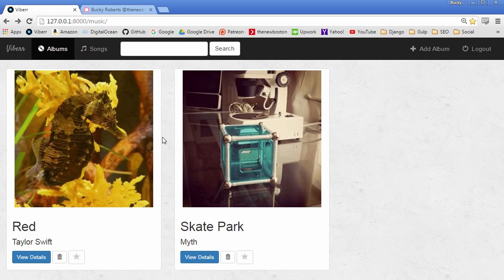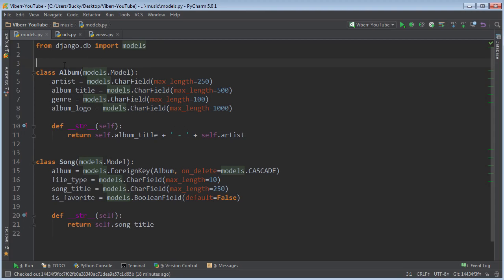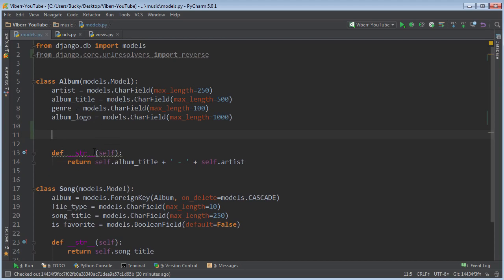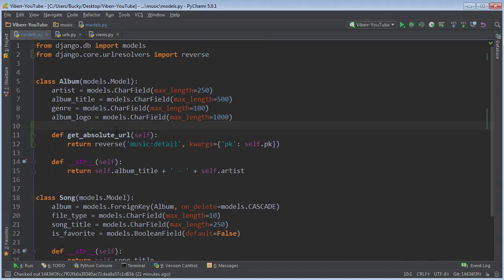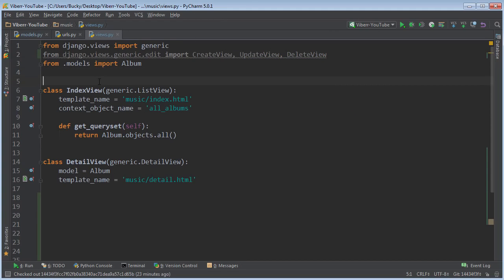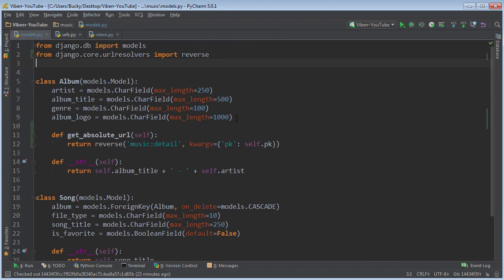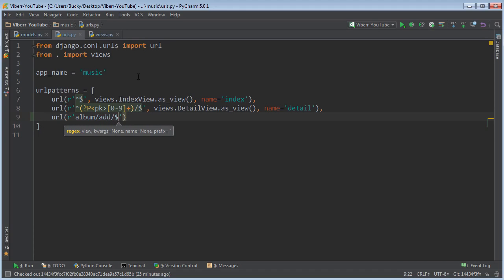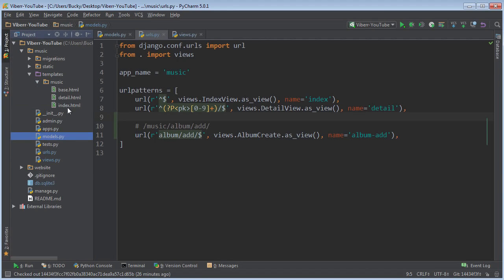Django Tutorial for Beginners 30 Model Forms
alright mofos welcome back and in this video what i'm gonna do is i'm going to

show you guys how to use model forms and before you even talk to you guys about

what those are

i just want to mention that i know you probably noticed the design of my

webpage changed a little bit

that's because I just designed it to make it look pretty real quick and I

didn't really add any jingle functionality or anything special so

none of these new links or buttons even work

so all these things right here in the reason that I did that is because i know

that this is a django tutorial and that's what I'm supposed to be teaching

you guys so I don't want to waste a bunch of your time you know having you

sit there and watch me make these designs and bootstrap when I'm sure that

you already know bootstrap so I figured I might as well just go ahead and make

the design save you guys some time so there you go and actually the design of

your website it doesn't really matter to django so design however you want as

long as you follow along with these tutorials you guys are going to be

learning the basics of django so in this tutorial like I said model forms

well our model forms and why do we need them well model forms help us speed up

development whenever we include forms on our website and they do this by saving

you a bunch time by a generating the actual HTML code for the forms be taking

care of basic for validation

so for example whenever we have a form and we need the user to input the album

name if they just don't type anything at all is going to say hey this can't be

blank you need to write something in here so on and so forth and the last

thing is they actually take care of saving that data to the database so we

looked at how we can do this manually using that database shell or command

line and we also looked at how we can do it in the admin panel

well now what I'm going to do is I'm going to make a form in this tutorial

where the user can type in all the information for a new album and then it

can go ahead and save it all behind the scenes we don't have to worry about any

of the hard work

so first things first go ahead and hop over to models @ py and we need in

41 other modules and that's from Django core URL resolvers imports reverse

alright so what we need to do is this you know how I said that in this example

what I'm going to do is I'm going to make a real basic form that lets the

user type in the album name and artist in the genre and also a logo and they

had cement well whenever they hit submit and adds it to the database where are

they going to be redirected and what I'm going to do is I'm going to actually

redirect them to this page right here

I think it'll be cool if after they submit the form then they are kind of

taken to that album page so they crai need to add a song now to make its motto

so that's what we're gonna be doing in order to do that just go ahead and

import this we just did now above this to string function we're going to add

another one so that's def get absolute URL pass itself and what we're going to

return is essentially the details page of the album that we just created and

i'm getting error because i just made this function and I didn't write

anything in it so what we're going to do is we're going to return reverse and the

first parameter is the view name so that was music detail now remember whenever

we use this detail view what it takes is the primary key of whatever album were

trying to view the details of so how do we pass that in well the primary key is

kind of a hidden field right here and in order to pass it in just straight key w

arts in other words keyword ours and we just want to use the primary key of

whatever this object is whatever one we just created so self PK so there you go

so whenever we create a new album it's going to add it to the database is going

to give it some primary key like five or six or seven or

ever and it's going to take it to this detail view with whatever number the

primary key is simple enough so the next step in this process is a hop over to

your views and make myself a little bit of room

alright so we're gonna add a new class that essentially creates this for view

by in order to do that we actually need to import it so honored just do this

room

bingo use generic edit imports create view all right so basically whenever you

want to make a form to create a new object what you need to import is this

great view

now there is also update view as well go ahead and import those right now so

update view this is the form for editing an object and there's also delete view

so this isn't an actual format you can see